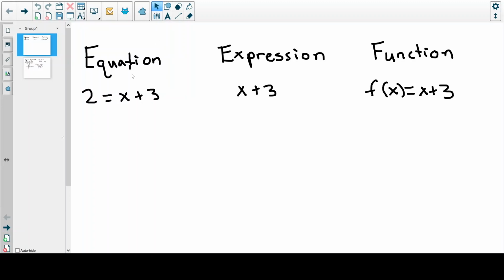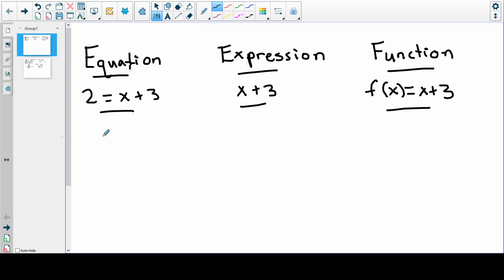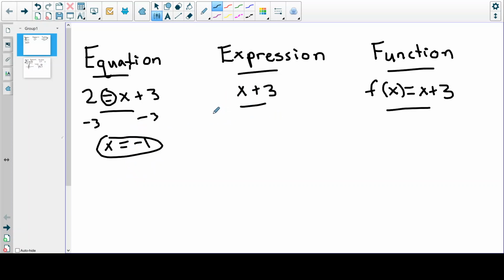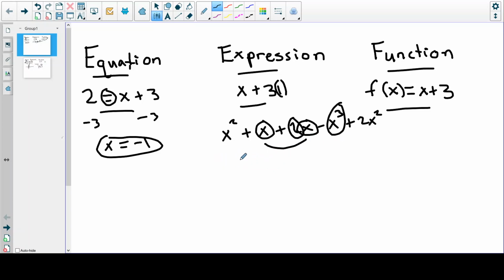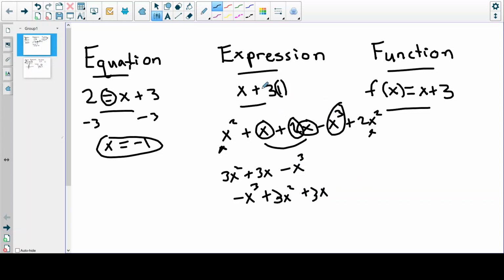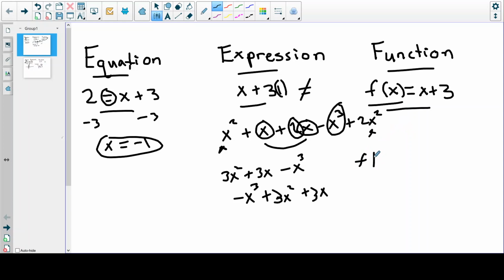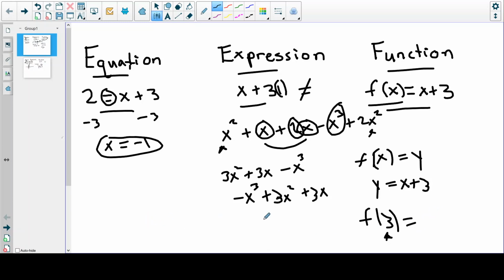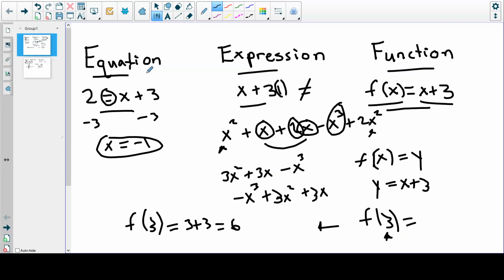Equations, Expressions, and Functions - Math With Mitchell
Algebra 1 overview of the differences between Equations, Expressions, and Functions

**apologize for the audio quality**